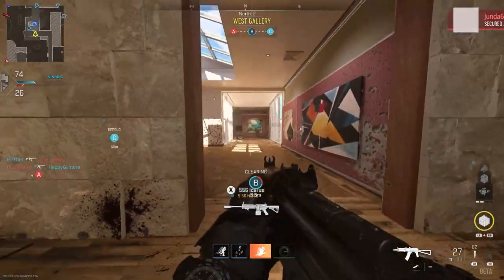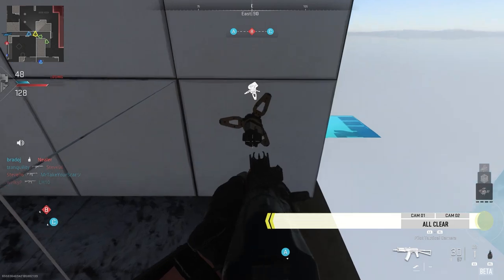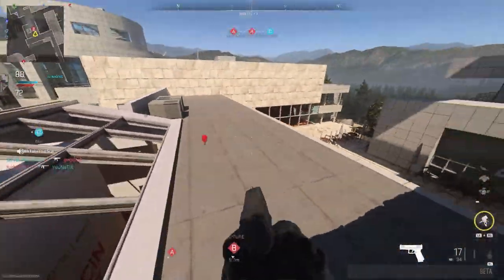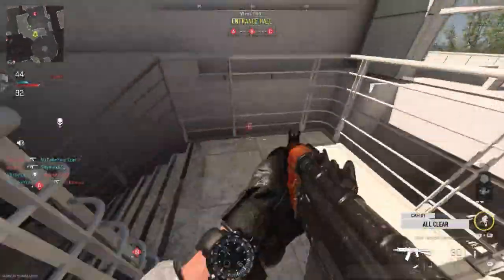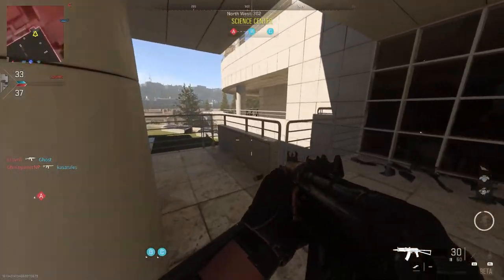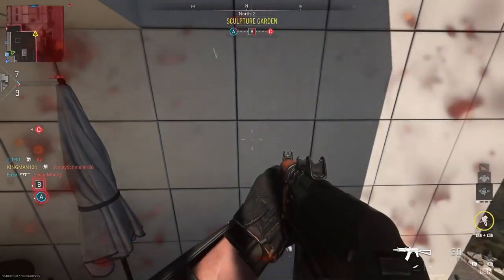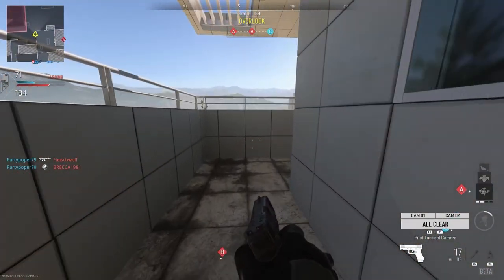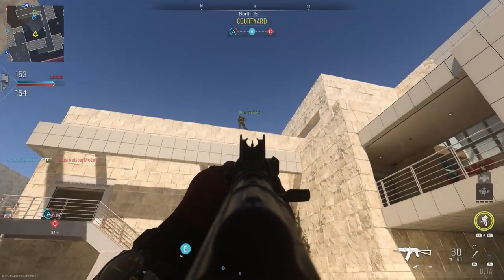Modern Warfare 2 Glitches How To Get On Top Of The Map & Out of Map Valderas Museum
In this video, I show you how to get fully on top of the map on Valderas Museum and out of the map.
Method Founder:
-Kingman124
Spot Founders
-Glitching Point
-MrTakeYourScar
-Kingman124